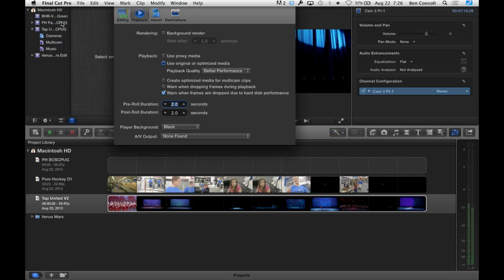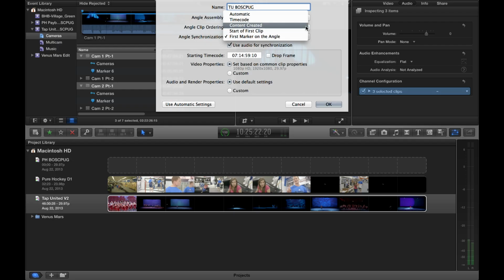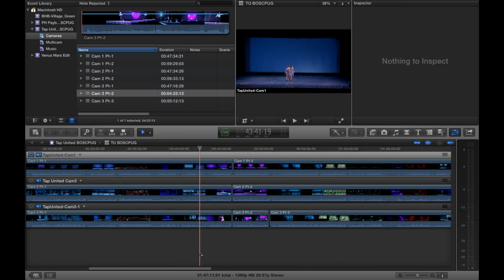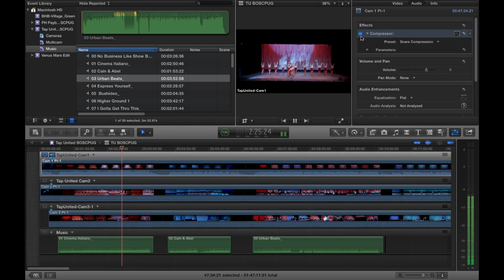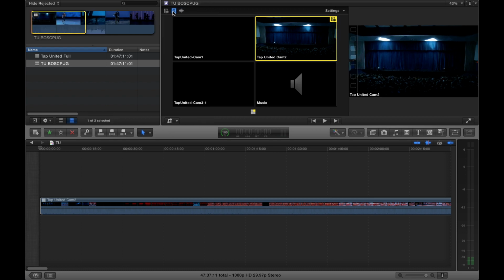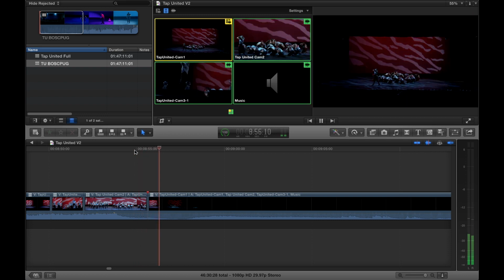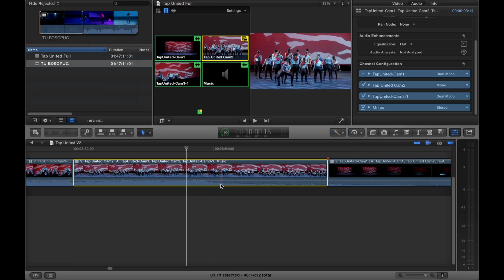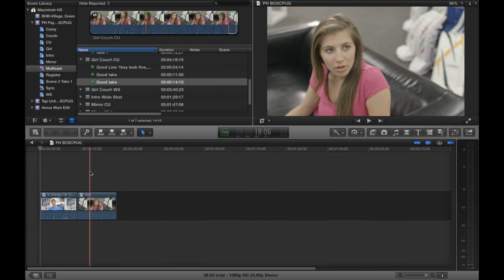BOSCPUG: Ben Consoli - Editing Multi-Cam in FCPX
Ben Consoli, Director and owner of BC Media Productions & FCPX power user visits BOSCPUG to demonstrate an entire FCPX Multi-Cam workflow from ingest to delivery in the latest version of Apple's Final Cut Pro X. Watch how quickly a 3-camera live event can be edited, graded and mixed using the tools in FCPX. Presented at the Boston Creative Pro User Group on August 22, 2013 at the Bright Family Screening Room, The Paramount Center, Emerson College.

Ben was an early adopter of Final Cut Pro X and within one year had upgraded all of his edit suites to FCPX. Ben trusts FCPX for all of his projects from personal to pro and even broadcast. "Change is good" says Ben who is always looking for the next advancement in the booming video industry.

Filmed with the Blackmagic Cinema Camera - Screen capture via Atomos Ninja 2